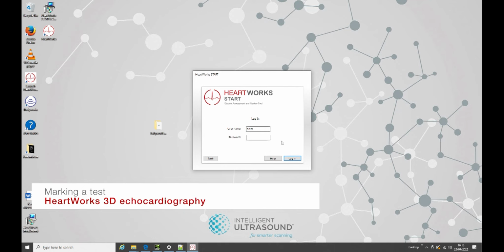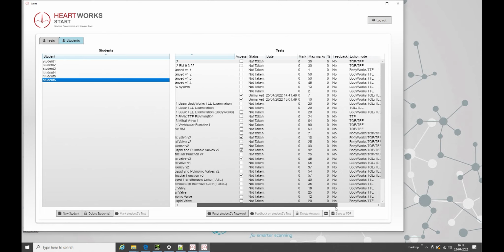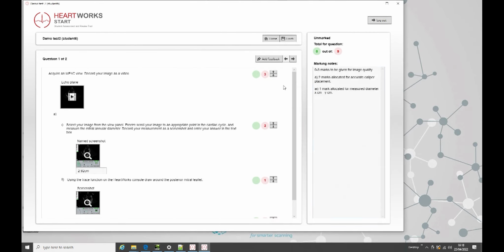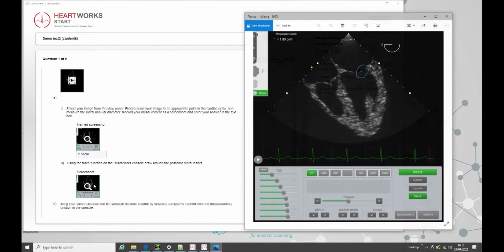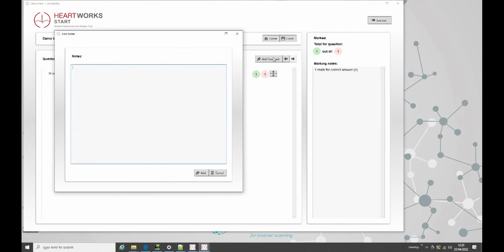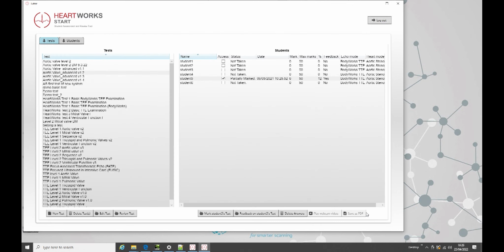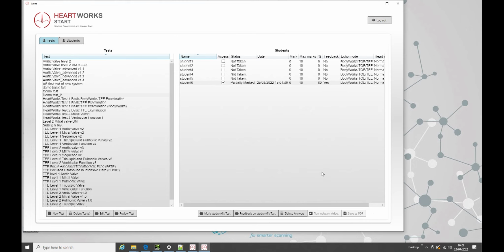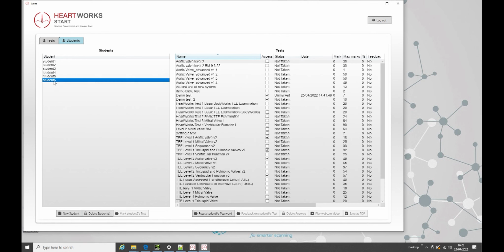START _ Marking a Test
How to mark a test within the START module for HeartWorks